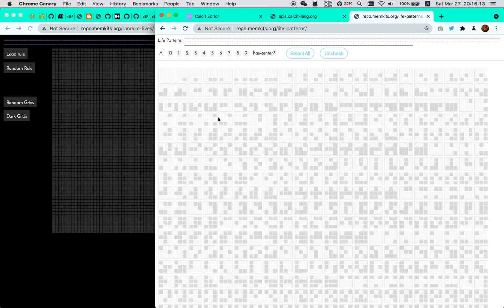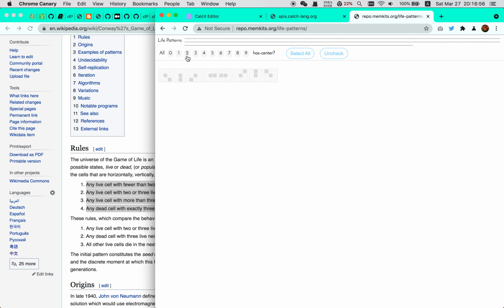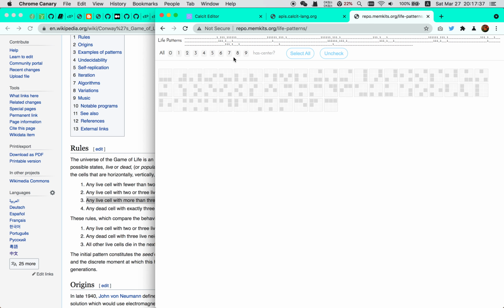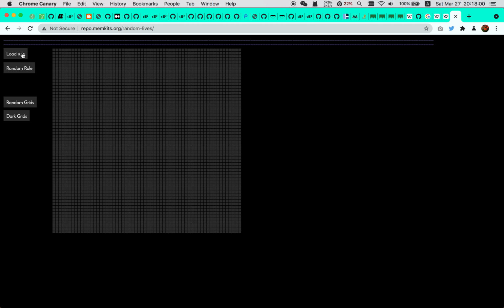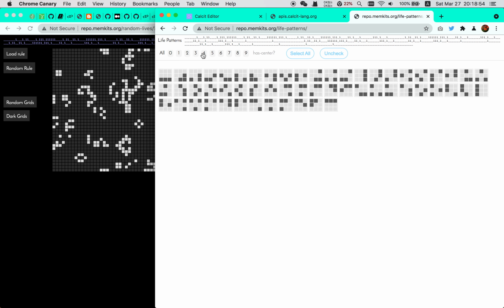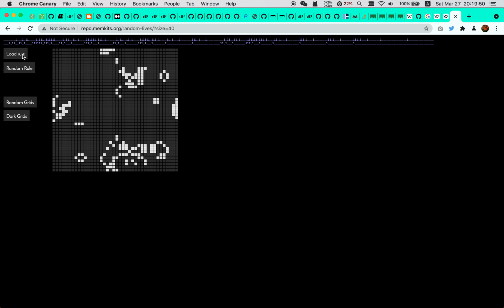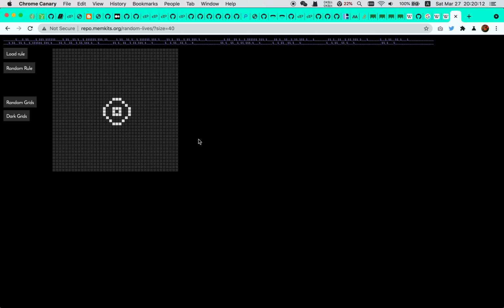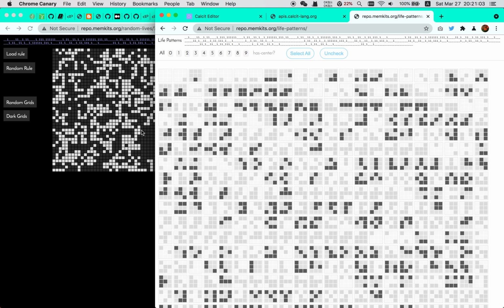tiny tool for patterns of variant of "game of life"